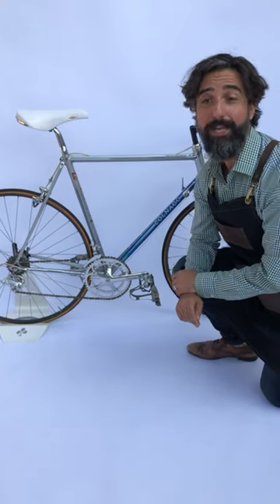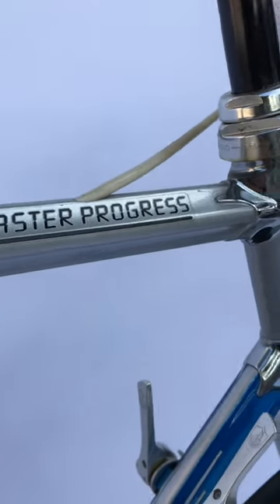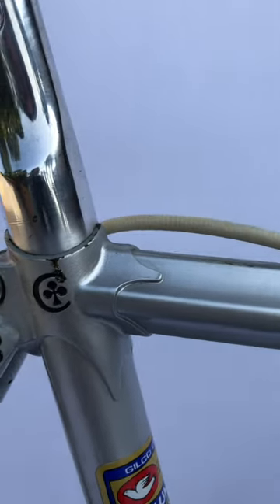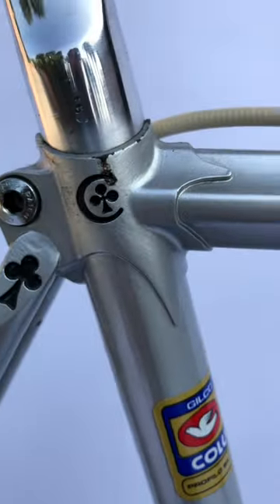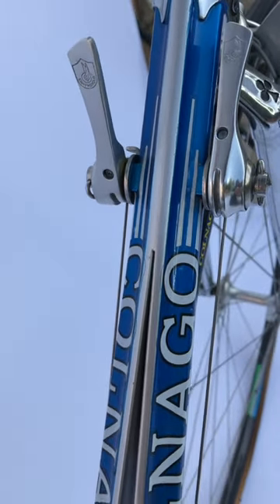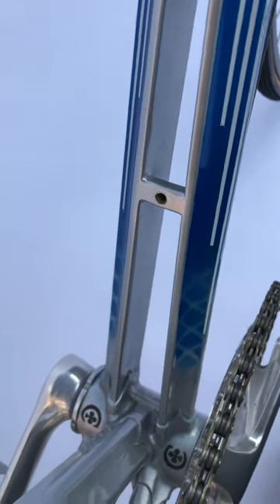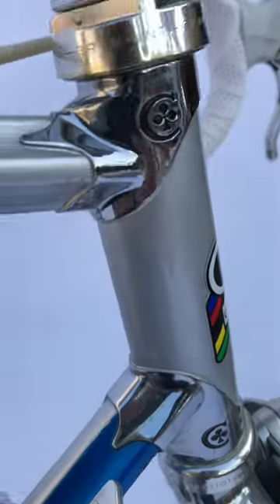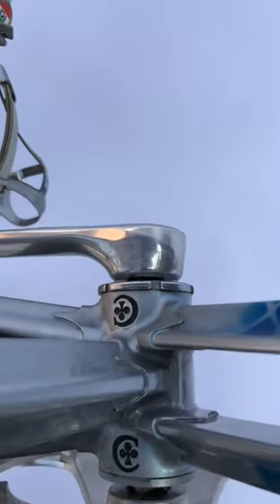1980’s Colnago Master Progress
Bikes for sale

00:00:00.000 hi this is Josh from Biciclette D'Epoca
00:00:01.920 and we are here at La collezione
00:00:04.740 the official Ernesto Colnago Museum to
00:00:07.319 bring you this incredible 1980s colnago
00:00:10.380 Master progress this is one of the
00:00:13.920 rarest Colnago's ever made because it
00:00:16.619 never made it to production what you're
00:00:18.720 looking at is a prototype this is a
00:00:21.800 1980s prototype it would be considered
00:00:24.539 the progress because it is the evolution
00:00:26.820 of the Colnago master and look at these
00:00:30.480 lugs you'll notice it uses the same
00:00:32.899 profilo S4 tubing the gilco design
00:00:37.460 tubing from Columbus but you'll notice
00:00:40.920 that the lugs are very different than
00:00:43.620 your traditional colnago Master what
00:00:46.500 makes this bike exceptionally unique is
00:00:49.200 the split down tube look at that
00:00:52.559 absolutely gorgeous you'll notice that
00:00:54.360 this design was carried over to the by
00:00:57.480 Bititan and the carbotubi that be split down to
00:01:01.620 I love these colnago panto dropouts
00:01:05.580 these rear dropouts not since the early
00:01:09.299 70s do you see so many club logos on the
00:01:14.400 colnago frame that have been drilled
00:01:17.880 into the lugs look at the gorgeous brake
00:01:20.820 Bridge as well as the bottom bracket